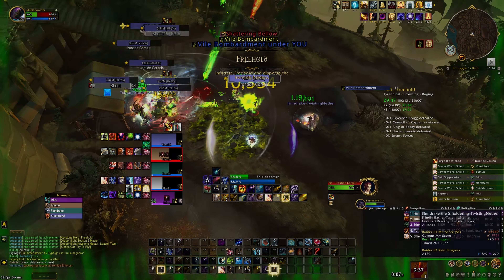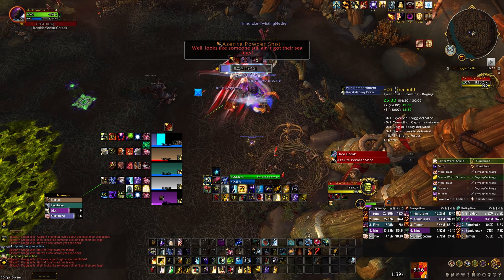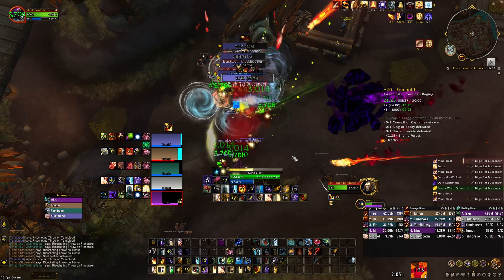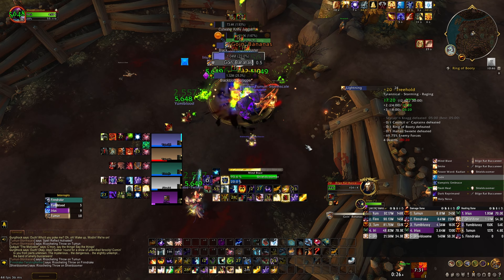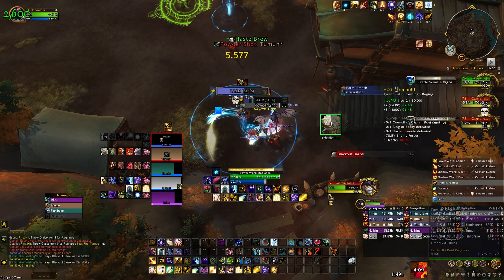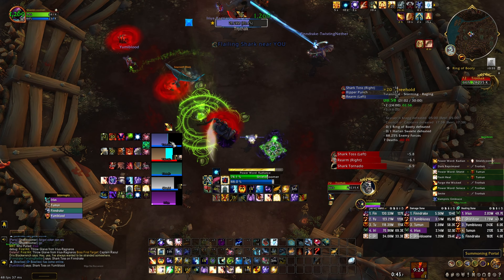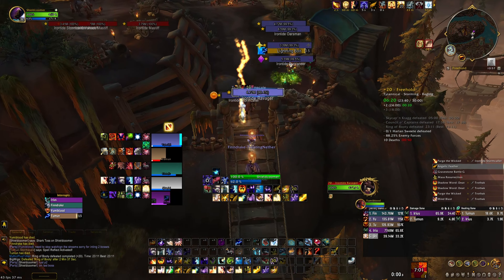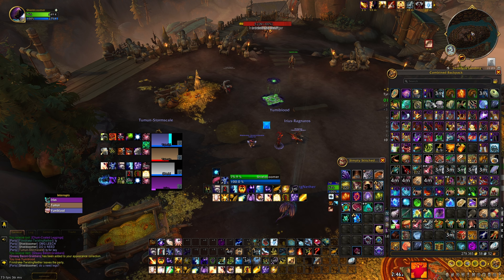FH+20 Discipline Priest PoV [Tyrannical, Raging, Storming] 10.1; S2 /w commentary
More info down:
World of Warcraft: Dragonflight. Patch 10.1, Season 2. No seasonal affixes.
Weekly Affixes: Tyrannical, Raging, Storming.
Mythic Dungeon Keystone level 20:
Discipline Priest Gameplay Perspective by Shieldcoomer (Sirigath) , me :)
00:00 Start
02:40 Skycap'n Kragg
13:42 Council o' Captains
19:41 Ring of booty (Trothak)
24:57 Lord Harlan Sweete